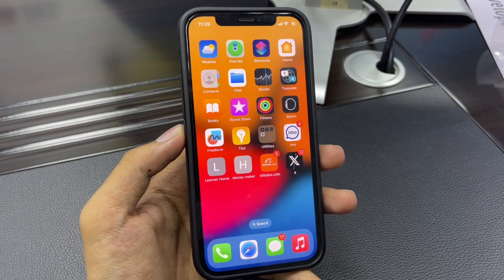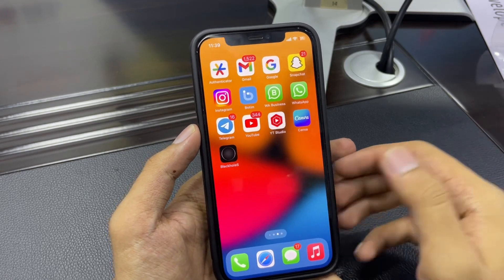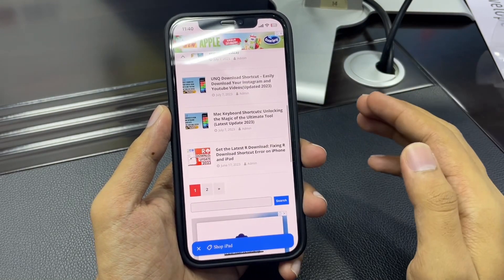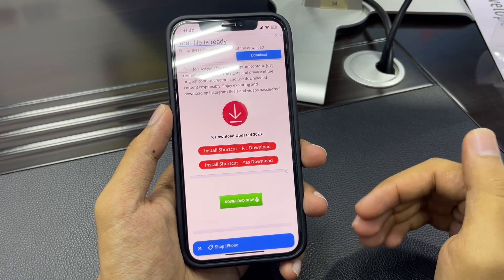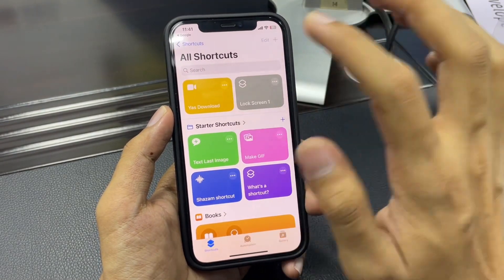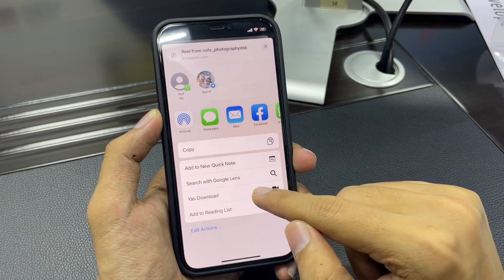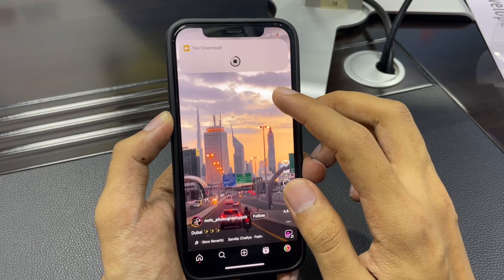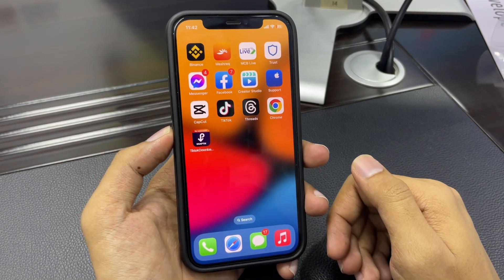Download Instagram Reels in iPhone 2023 | How to save Instagram reels in Gallery 2023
How do I save Instagram reels to my camera roll on iPhone 2023
How to save Instagram reels in Gallery 2023
How to save Reels on Instagram to camera roll with audio
How to save instagram reels to iPhone 2023
How to download instagram reels on iPhone
How to Save Instagram Reels to Camera Roll on iPhone 2023
Download Instagram videos in iPhone | Download Instagram pictures in iPhone save Instagram reels in iPhone
Save Instagram Videos in iPhone Camera Roll
How to download reels from instagram in iphone | reels download in iphone | Instagram reels
How To Save Reel To Camera Roll On Instagram (2023)
How to Save Instagram Videos to iPhone :
Camera Roll (iOS 17)
How to Save Instagram Reel in iPhone
2023 | Download Instagram reels on iPhone
How To Download Video In Iphone || Save To Camera Roll || Direct Gallery || iPhone video
Downloader
How to Save Instagram Photos and Videos in iPhone camera roll
Save Instagram Photos a Videos in iPhons